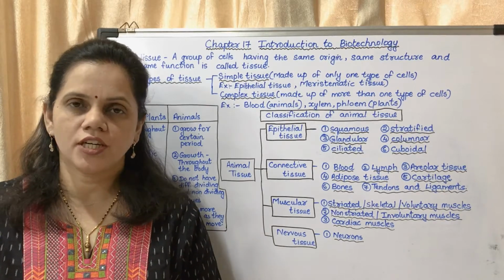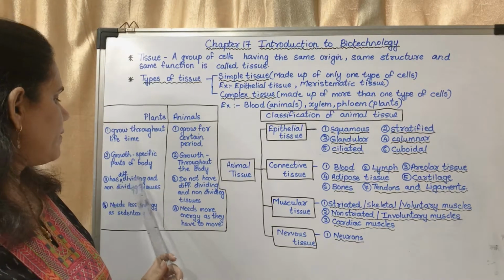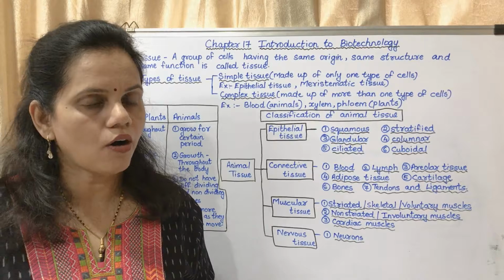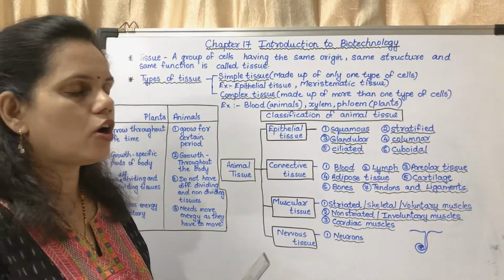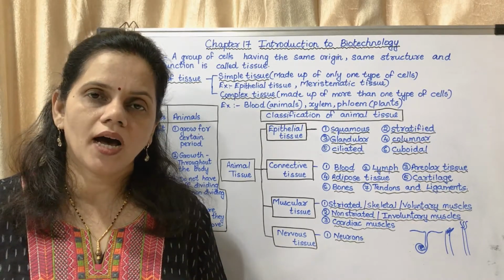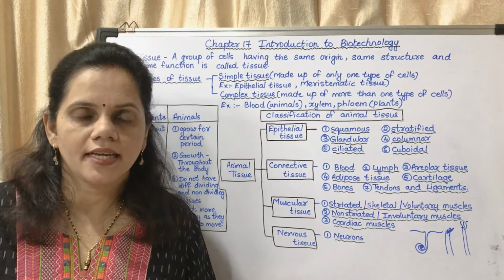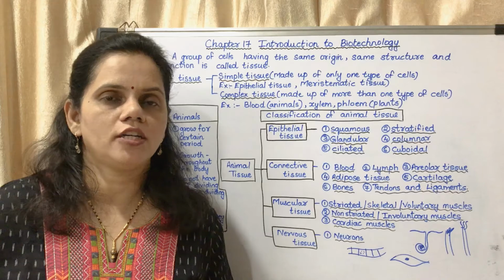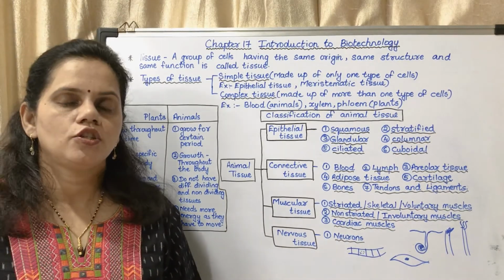Standard 9 Chapter 17 S2 Lecture 55